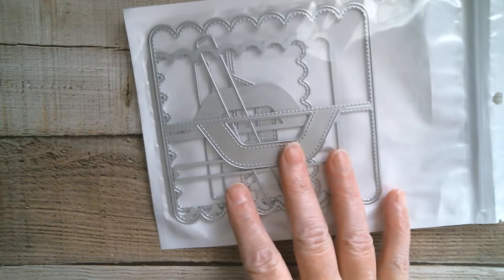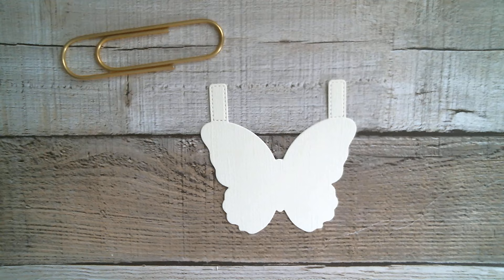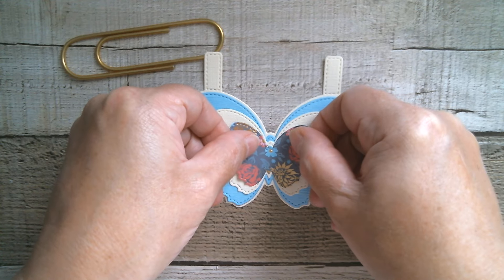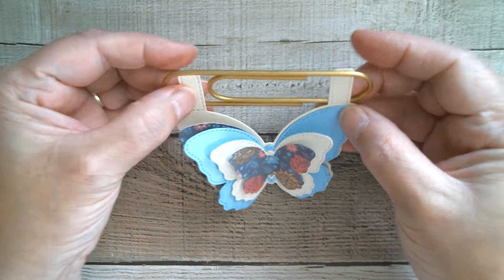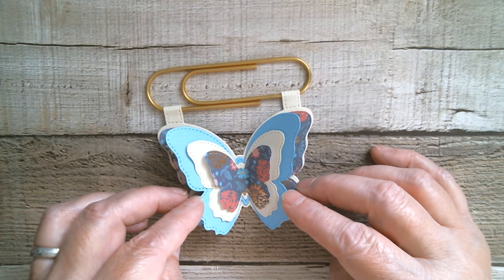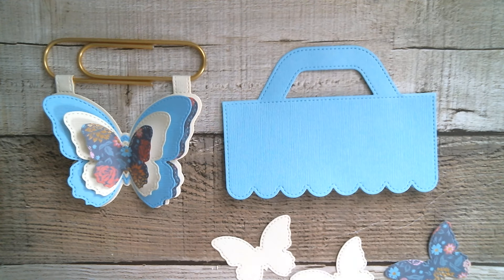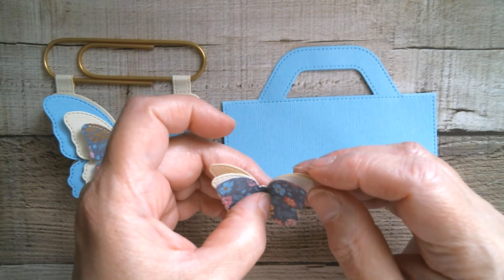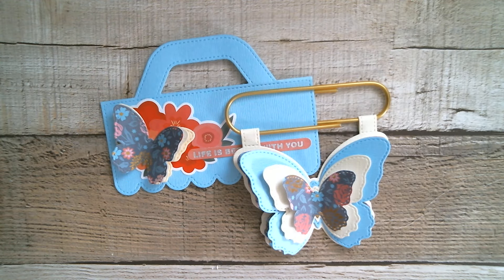KSCRAFT Lets Make This!/AliExpress *Daily Hot Picks*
KSCRAFT Store
KSCRAFT New Release
Jumbo Paperclips Colors
Jumbo Clips Metallic
❤*Daily Hot Picks*❤
Panalisa Store
Mango Store
Piggy Store
1.5mm Black Flat backs
Strawberry Clips
Doughnut Clips
Heart Clips
GLOBELAND Amazon Store
POSCA Paint Pens
Tombow Markers
Uniball Signo Sparkle Pens